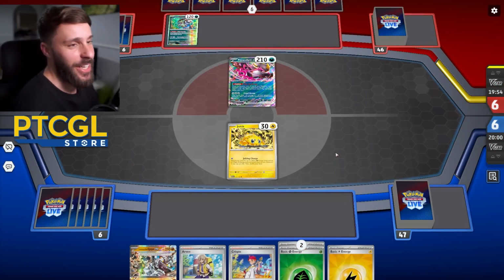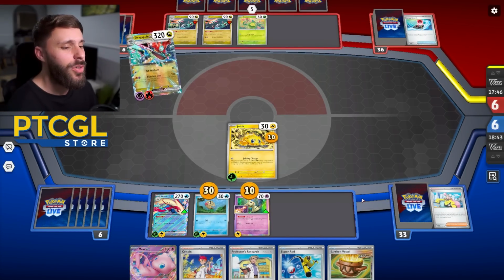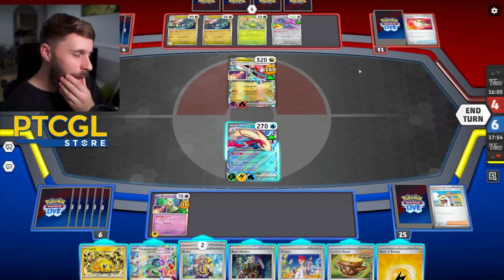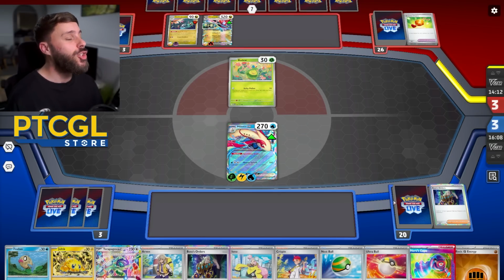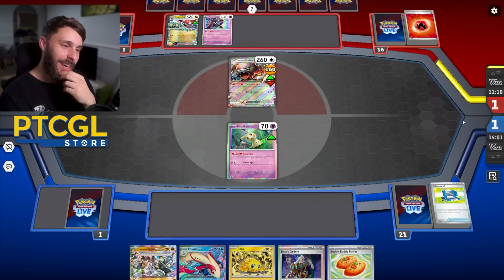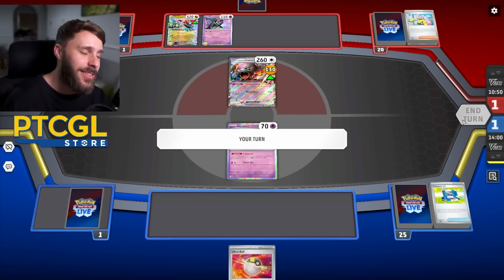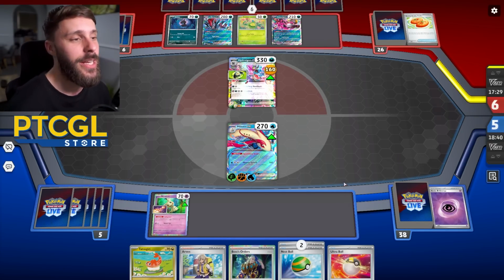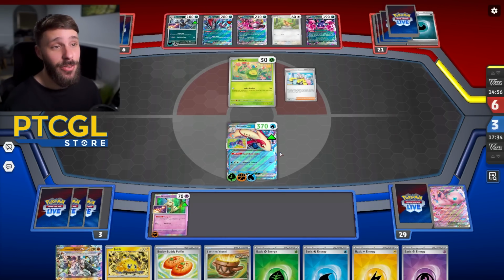A New Joltik Deck has Appeared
Deck List:

Pokémon: 8
3 Joltik SCR 50
3 Feebas TWM 49
2 Milotic ex SSP 42
2 Cornerstone Mask Ogerpon ex TWM 112
2 Terapagos ex PRE 92
2 Mimikyu PAL 97
1 Tatsugiri TWM 131
1 Mew ex MEW 151

Trainer: 13
3 Nest Ball SVI 181
3 Ultra Ball SVI 196
2 Earthen Vessel PRE 106
3 Pokégear 3.0 SVI 186
1 Super Rod PAL 188
2 Rescue Board PRE 126
1 Hero's Cape TEF 152
4 Arven SVI 166
3 Crispin PRE 105
2 Iono PAF 80
1 Professor's Research PRE 122
3 Boss's Orders PAL 172
2 Buddy-Buddy Poffin TEF 144

Energy: 5
4 Basic {L} Energy SVE 12
4 Basic {G} Energy SVE 9
2 Basic {W} Energy SVE 11
2 Basic {F} Energy SVE 14
2 Basic {P} Energy SVE 13